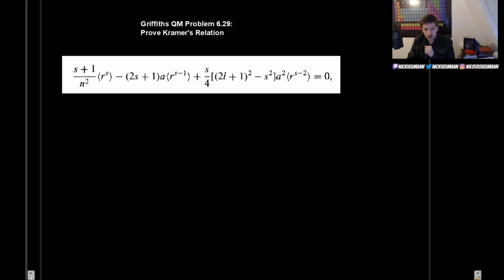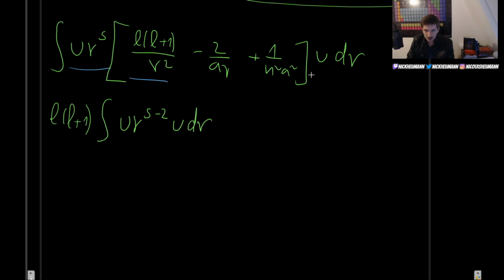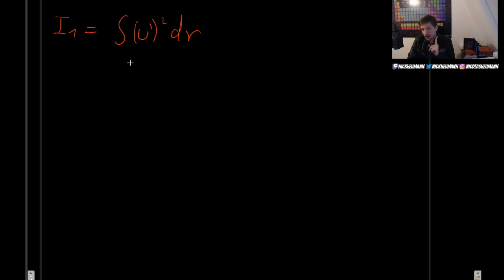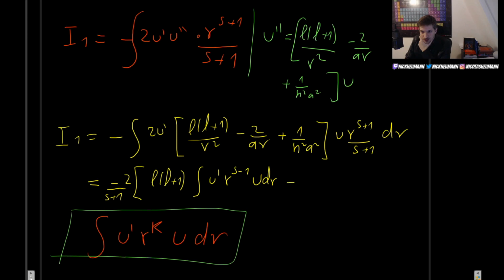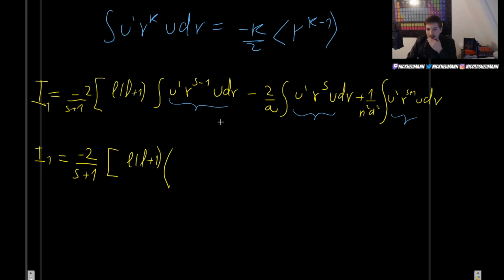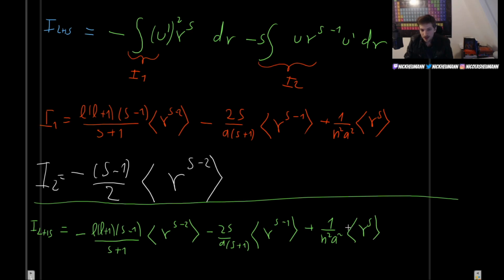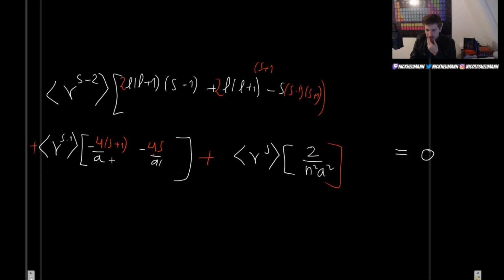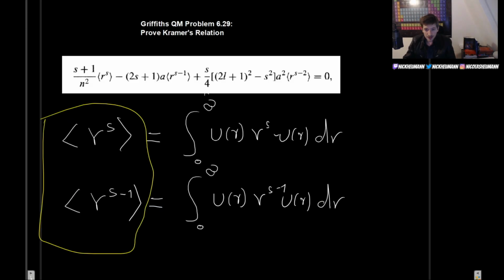Griffiths Quantum Mechanics Problem 6.29 Solution: Proving Kramer's Relation for the Hydrogen Atom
In this video I will solve problem 6.29 as it appears in Griffiths' Introduction to Quantum Mechanics. Thus, I will prove Kramer's Relation for the Hydrogen Atom, which will be of great use when we find the expectation value of the Spin-Orbit coupling corrections to the Hydrogen Atom in perturbation theory.

00:00 Why is the Kramer Relation useful
01:50 How to set up the problem
05:40 Starting out
09:20 Integrating by parts (Hard part)
13:10 Finding I1
17:30 Finding a general formula for the integrals
25:45 Continuing with I1
29:50 Finding I2
31:47 Putting all together
34:40 Simplifying the result
44:35 Recapping the procedure